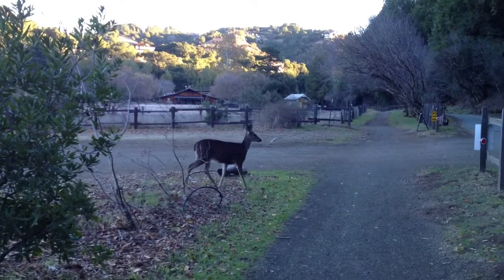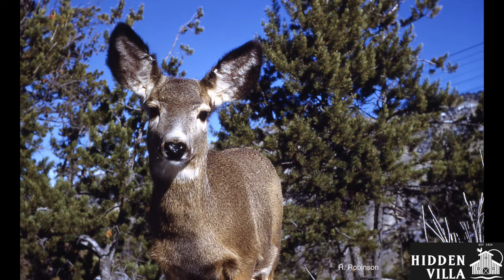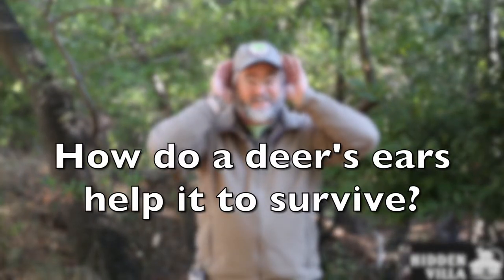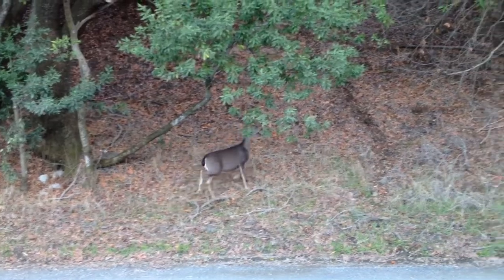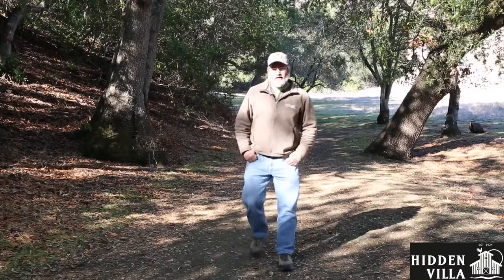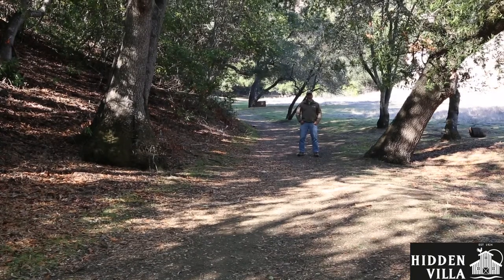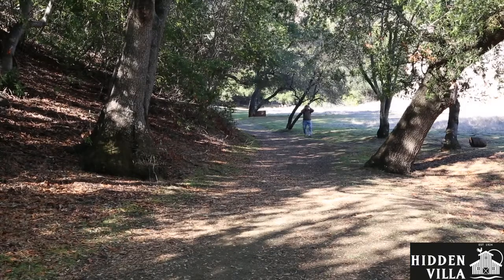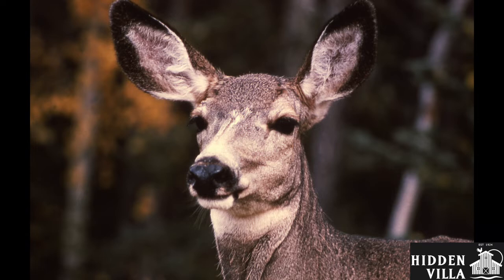207 - Deer Ears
This video uses the example of a deer’s ears as an external body part whose structure functions to protect deer from predators and other dangers.  Can be used for 1st Grade NGSS 1-LS1-1  From Molecules to Organisms: Structures and Processes. Click on Show More for support material.

Question on video:   How do a deer’s ears help it to survive?

Supplemental questions:
What's a herbivore?
What's a carnivore?
How do big ears help improve hearing?
Deer can move their ears in different directions.  Why is that useful?
How do deer use long legs to survive?
How are deer different from you and why?

109 – Six Parts of a Plant and What They Do
119 – Horns and Antlers: Useful Tools or  Nature’s Hood Ornaments?
121 – Reconstructing a Deer Skeleton
124 – Life on the Prowl: Adaptations of a Fox
208 – Woodrats: Forest Engineers
220 – Seed Dispersal
222 – Life in the Air: Adaptations of a Bird
223 – Life Without Limbs: Adaptations of a Snake